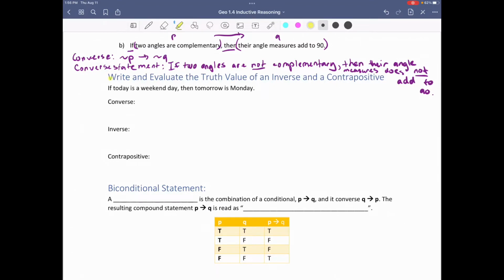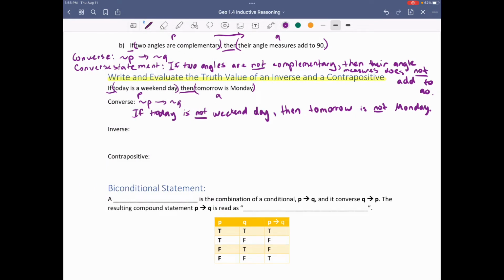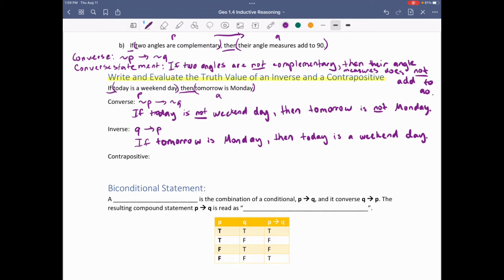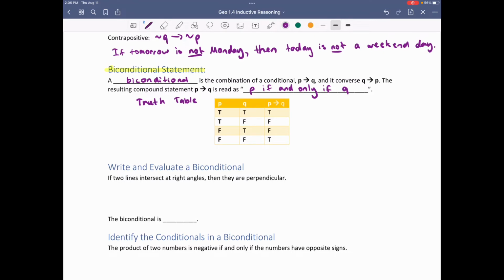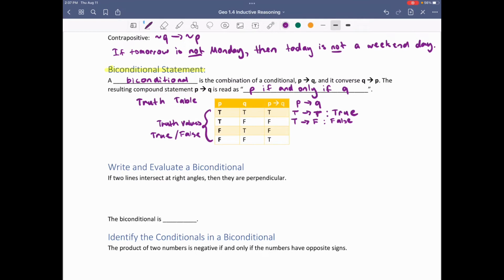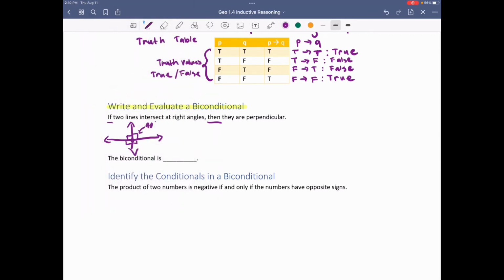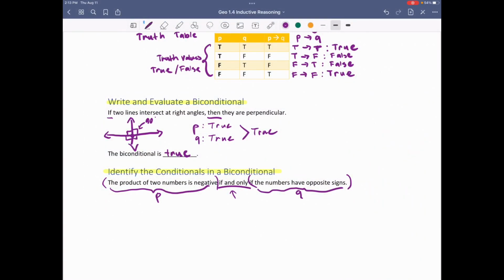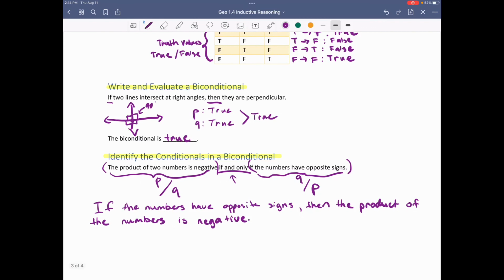Geometry 1-5 continued